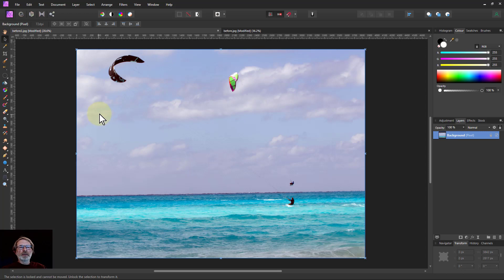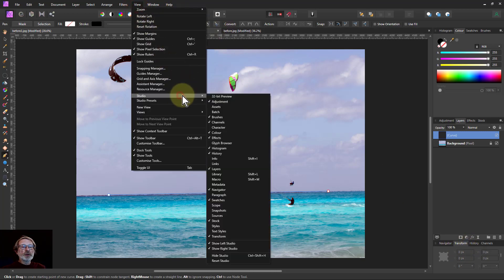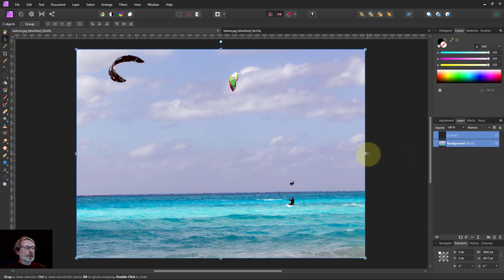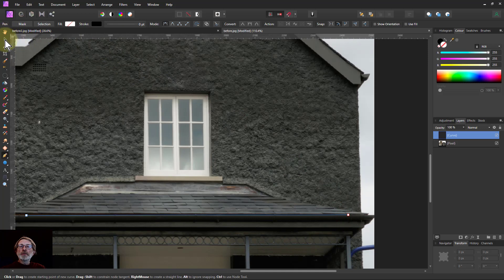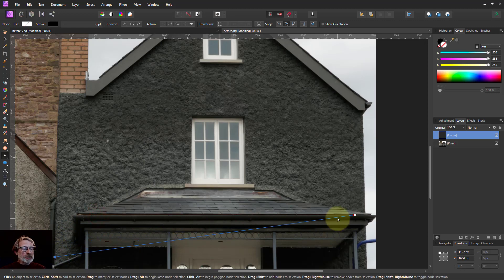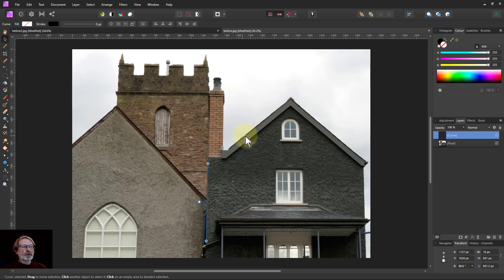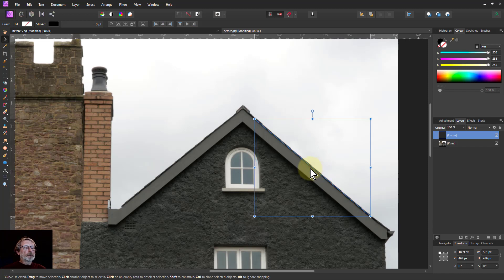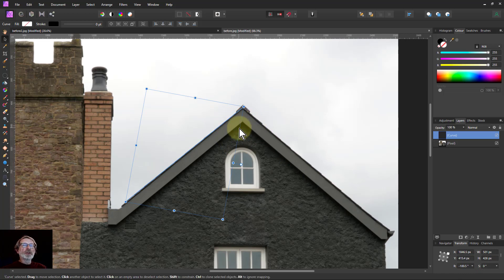How to Measure and Use Angles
It can sometimes be useful to measure angles, for example in straightening horizons or buildings, or in some geometrics construction. Here's how to measure angles, both as the natural degrees from the horizontal, and also as an absolute angle anywhere.